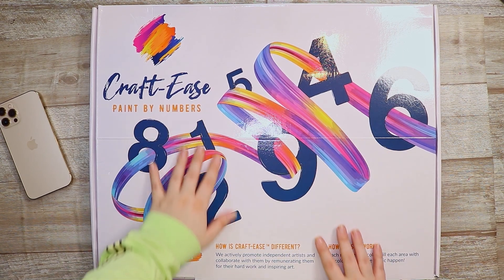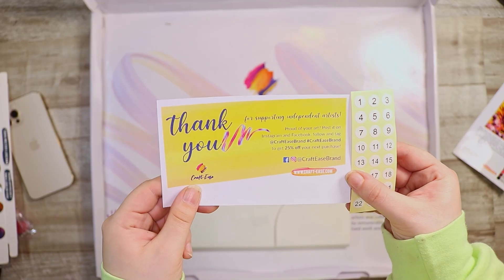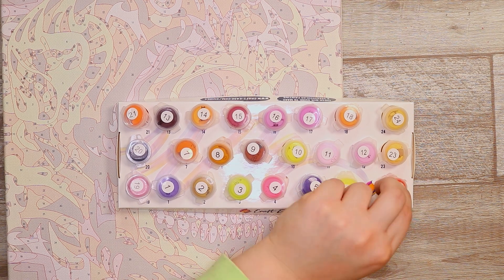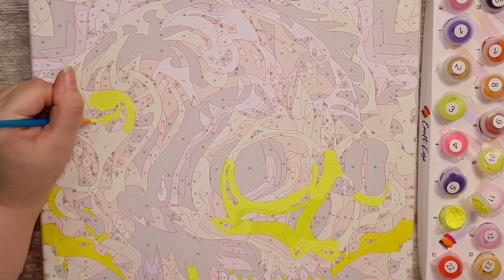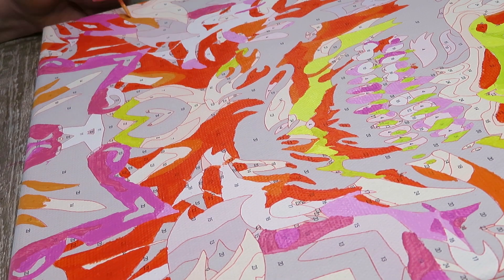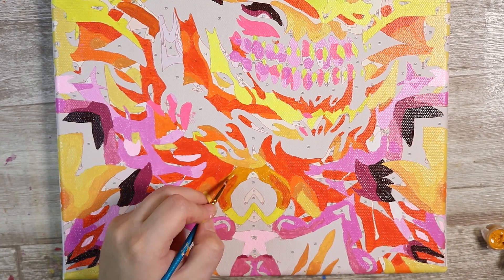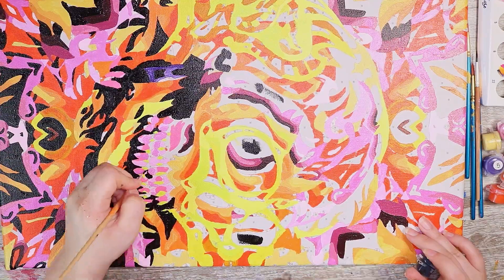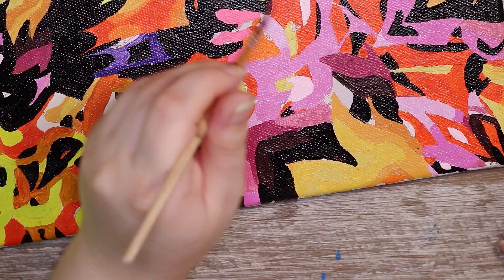Attempting a “PROFESSIONAL” Paint by Numbers kit! 🎨 Craft-Ease PBN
Hi everyone! today i try out a PROFESSIONAL paint by numbers kit! is it good? watch to find out!